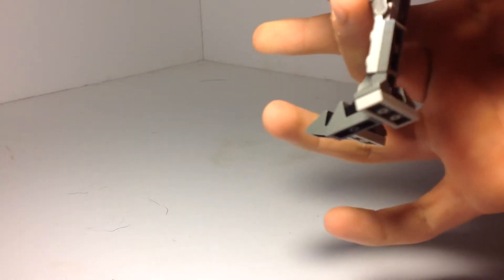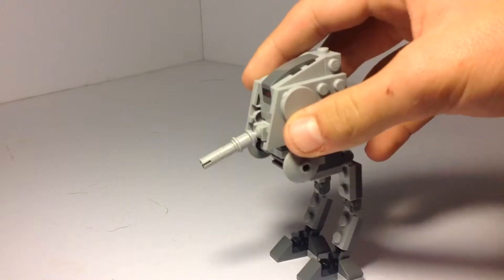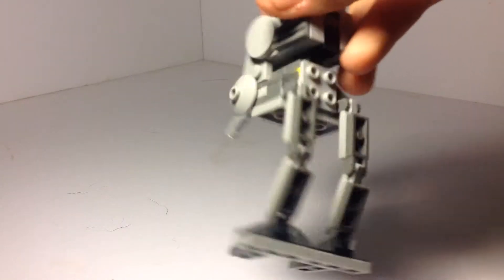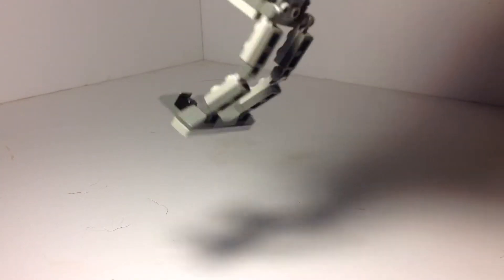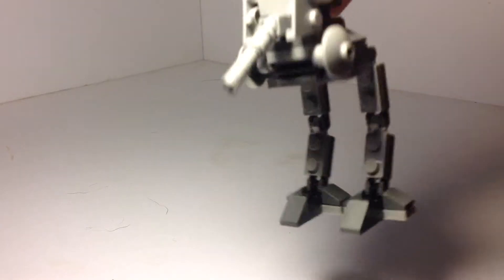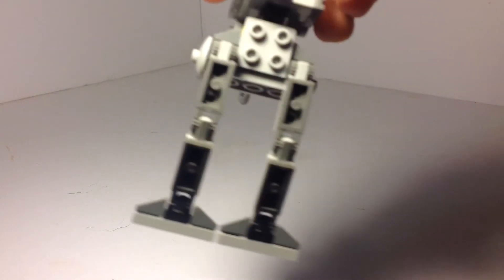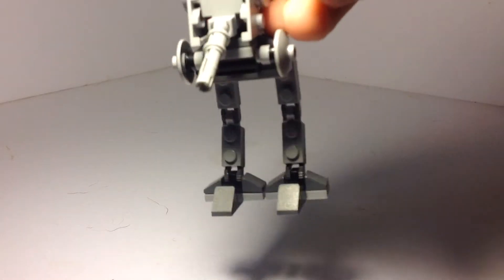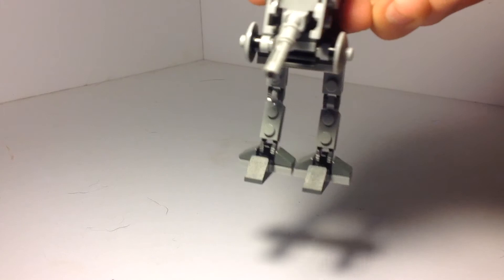Lego Star Wars At-Dp Polybag reviewed!